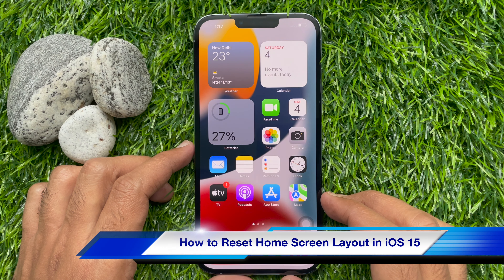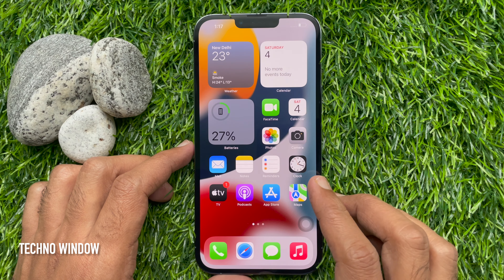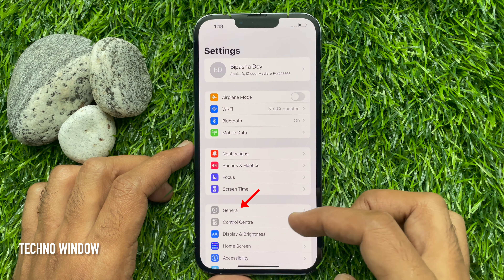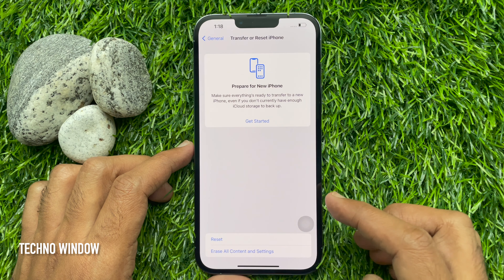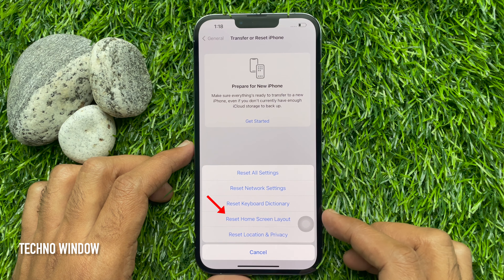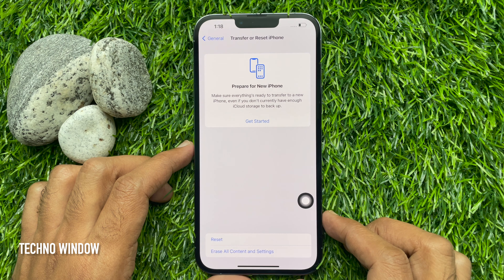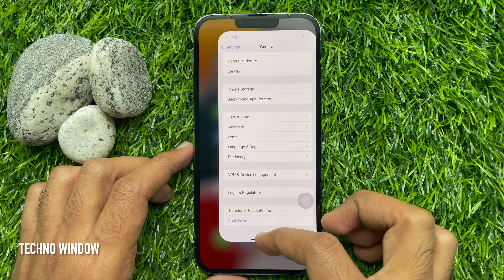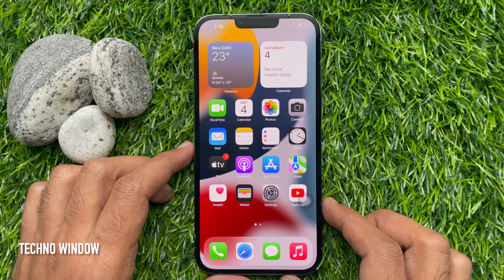How to Reset Home Screen Layout in iOS 15 on iPhone